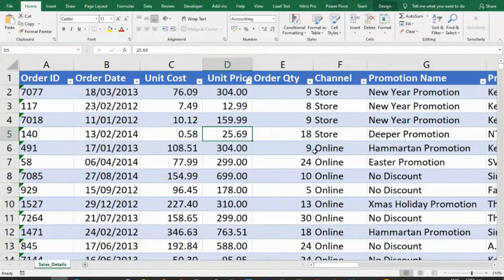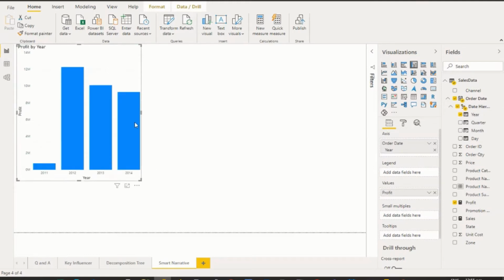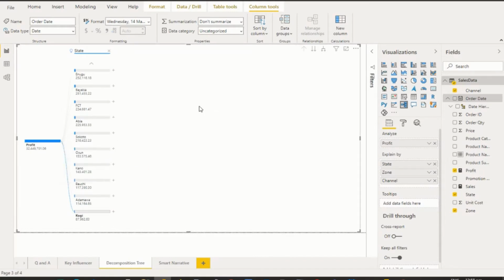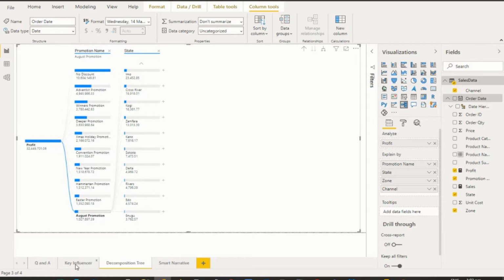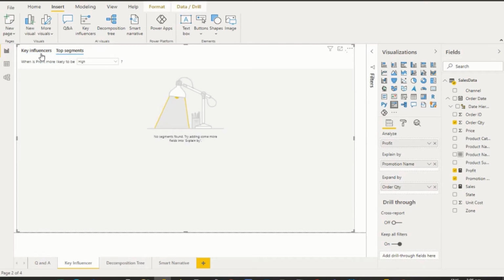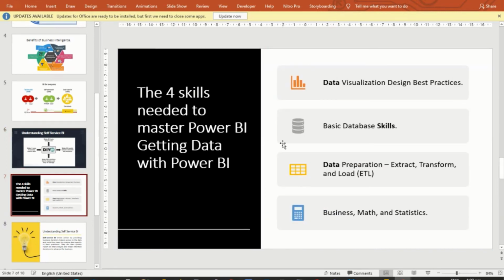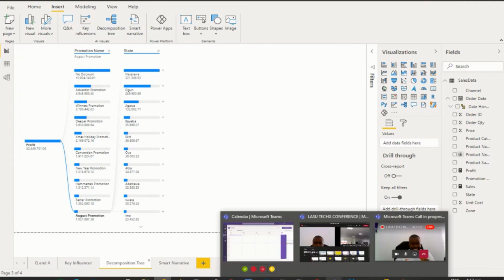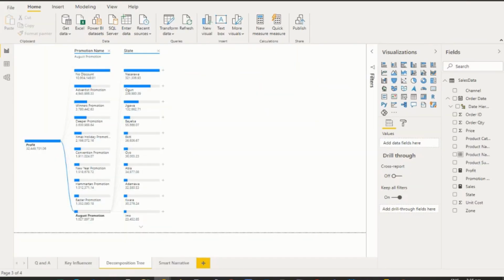Power BI Demo - AI in BI by Ayodeji Folarin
You can always expect engagements when Ayodeji Folarin comes on stage for his session. It was no difference having Ayodeji with us @ the LASUTECHX Conference. Deji walk the participants through a Demo session on AI in BI